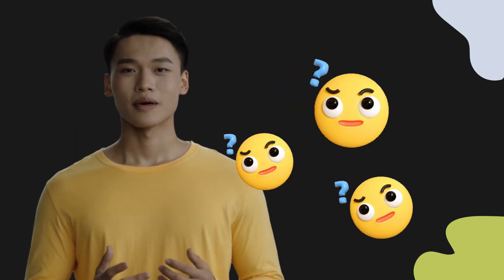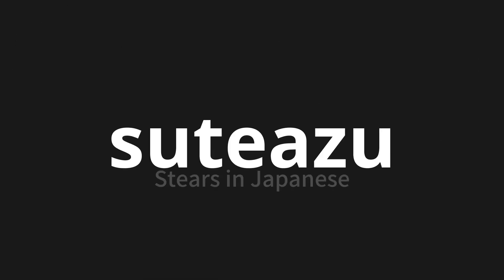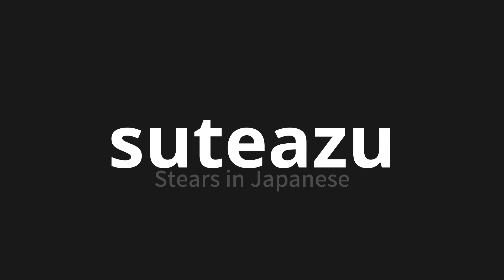How to pronounce suteazu | ステアズ (Stears in Japanese)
Master the Pronunciation of 'suteazu | ステアズ' - which means : Stears in Japanese 📝 with @PronunciationJapanese 🎓🗣️ - [Your Guide to Japanese]

Learn to pronounce 'suteazu' perfectly in Japanese with our easy and engaging tutorial by @PronunciationJapanese! 📖📽️ In this comprehensive video, we provide you with native speaker examples 🗣️👂 and phonetic breakdowns 🎵 to ensure you get the pronunciation just right.